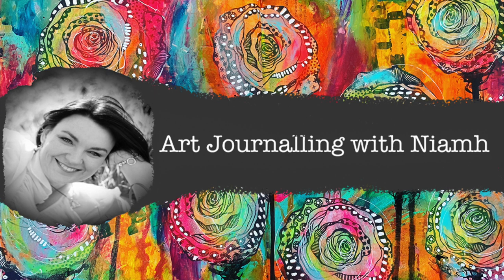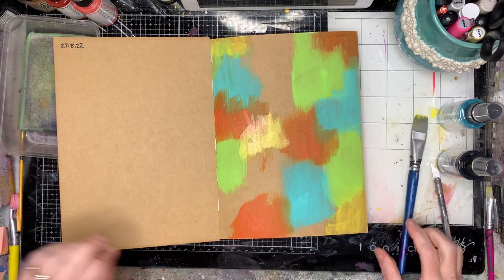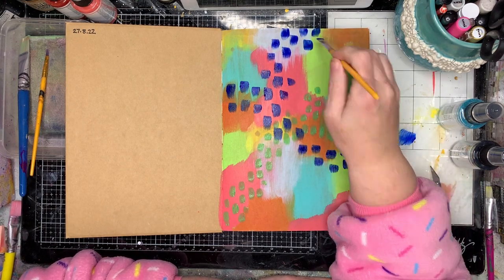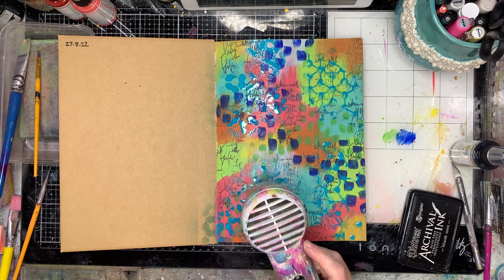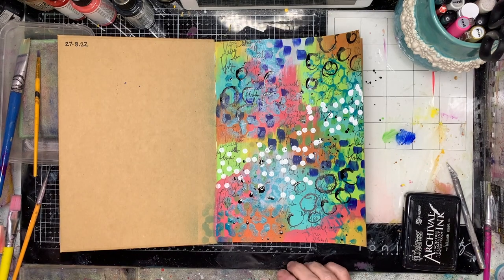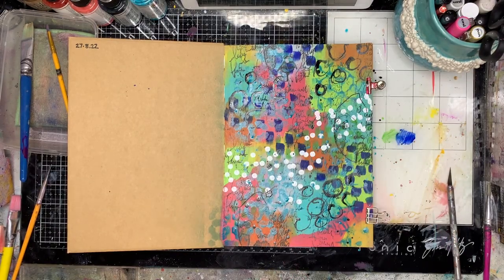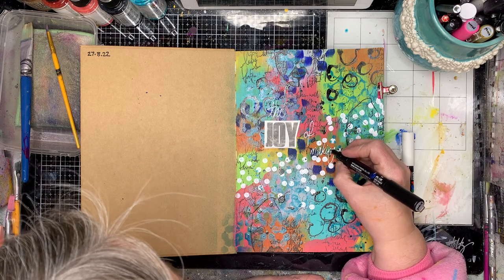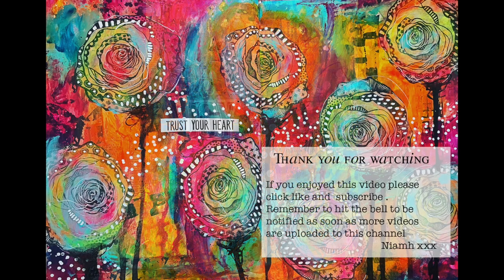The Joy of Mark Making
Markmaking is my first love and something I do to get out of a rut when creating. I find it an easy way to warm up before a painting session.
Two new gloss sprays have been released by Dina Wakley - black and peacock, plus the new stamp sets used: half faces and perfect to me.